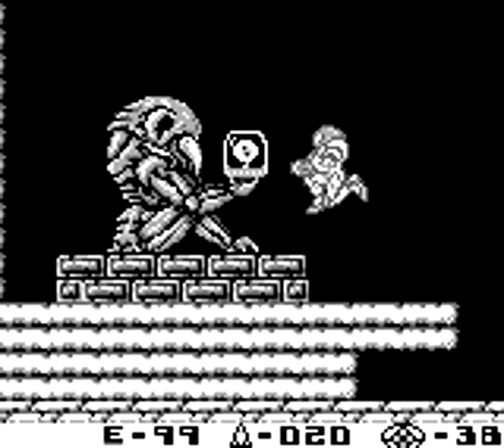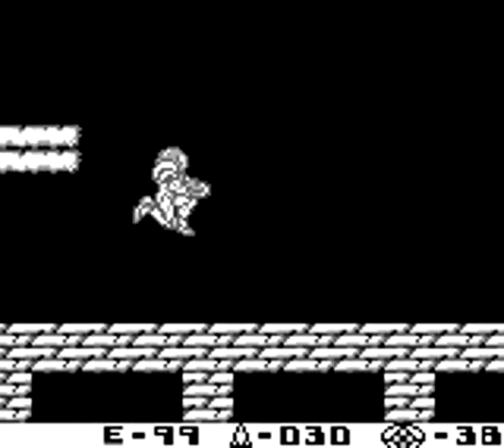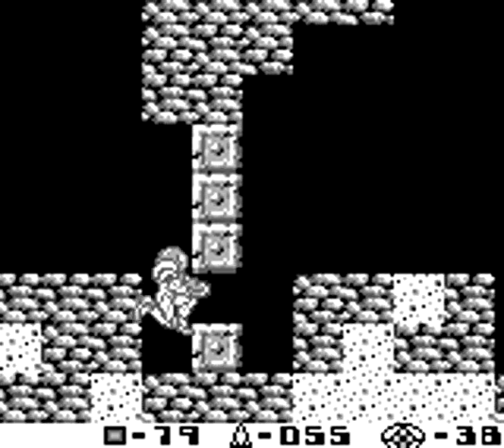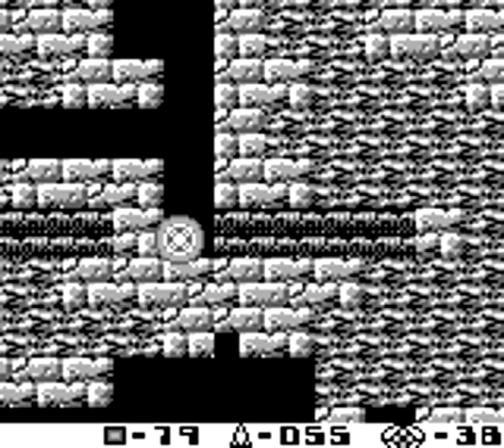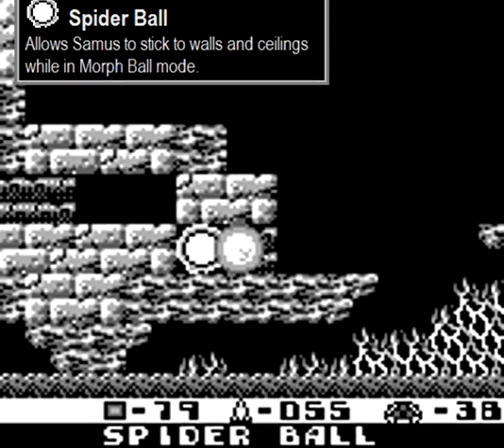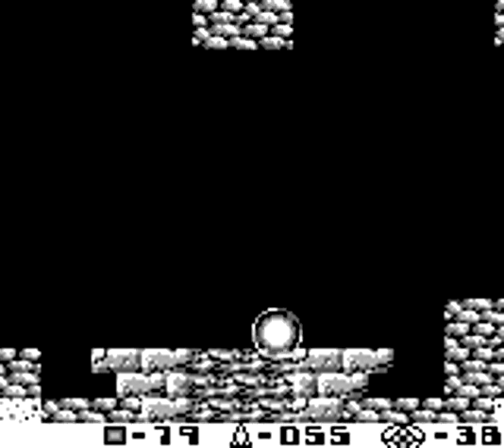Let's Play Metroid II: Return of Samus [1]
I'm back!